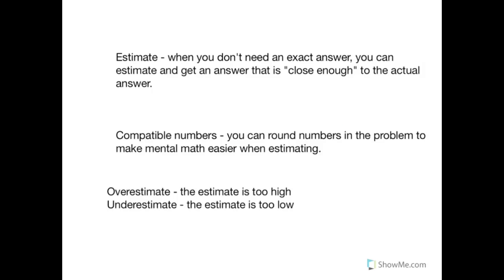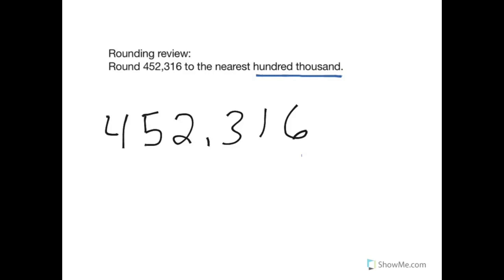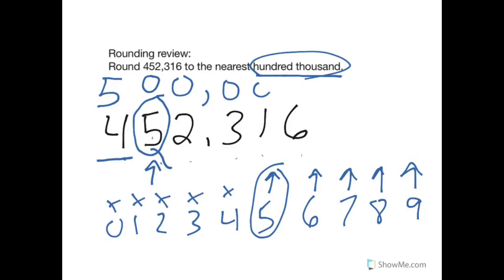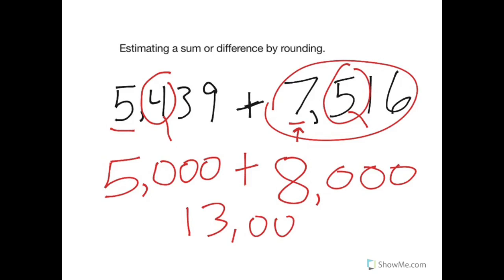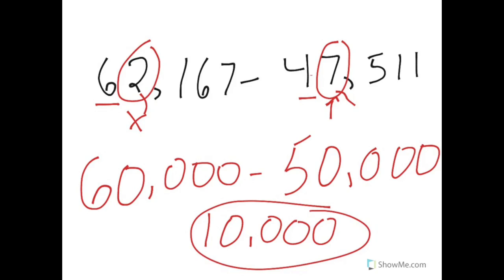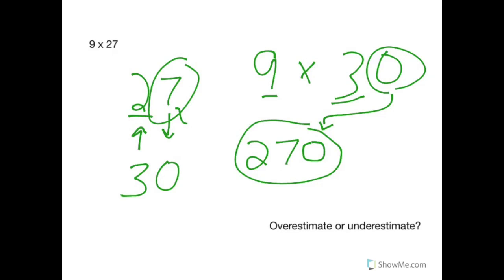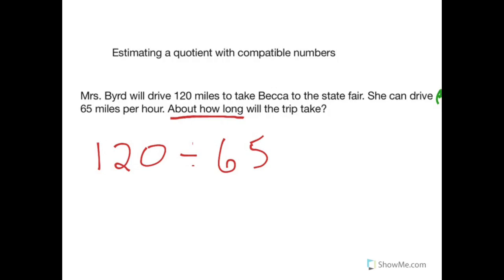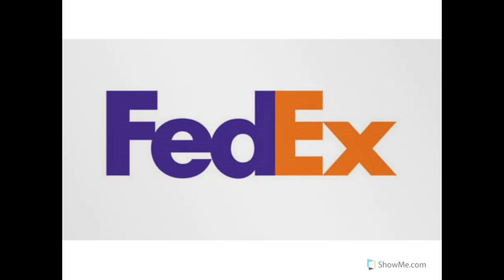Estimating Whole Numbers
Mr. Quick takes a look at estimating whole numbers by rounding and using compatible numbers.